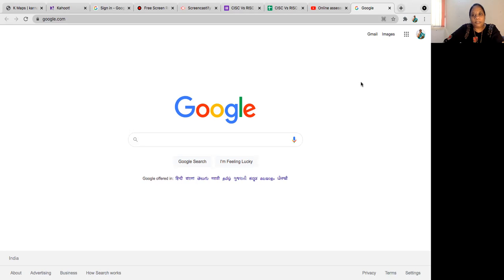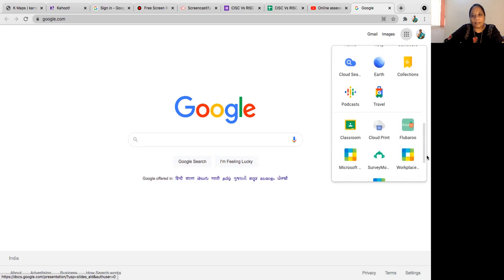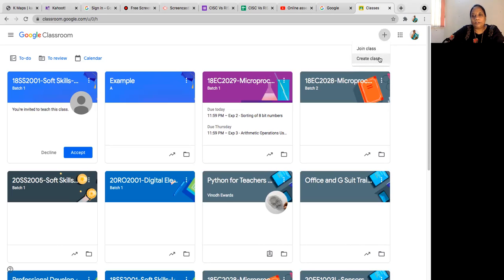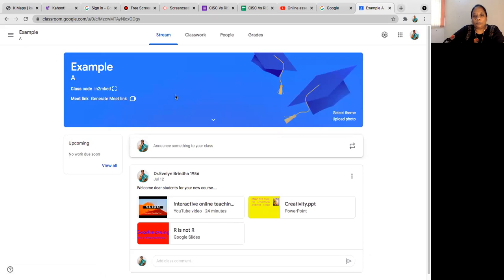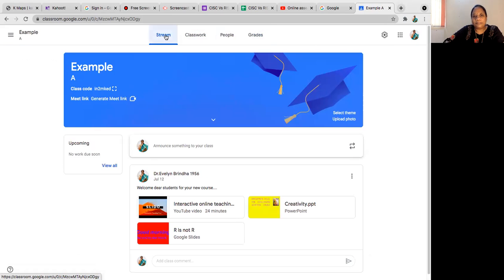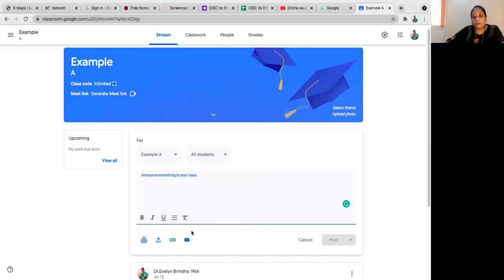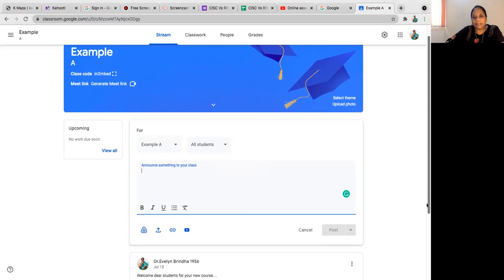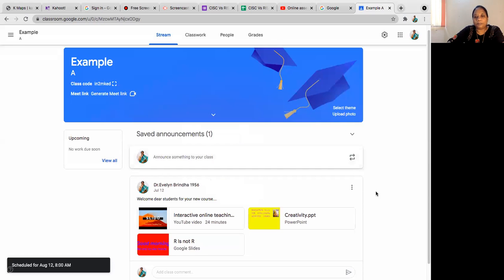Google Classroom Setup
This video speaks about the steps in setting up a Google classroom as a Learning Management System for teaching & learning. This is a part-I video. In the next upcoming videos all the other features of google classroom shall be explained in detail.